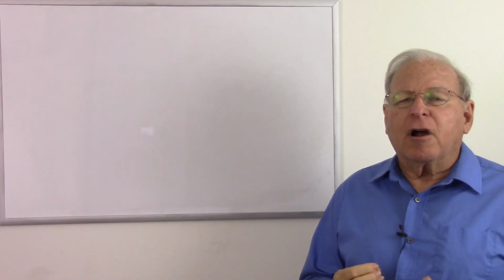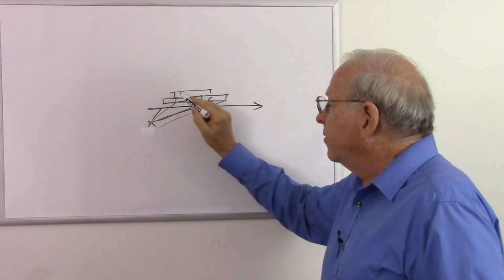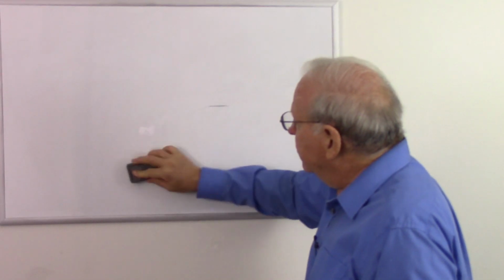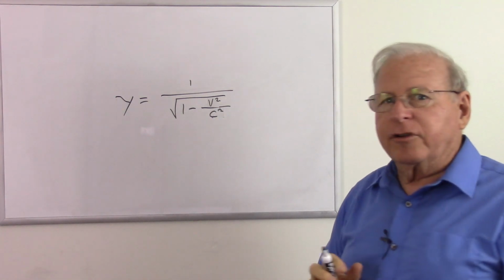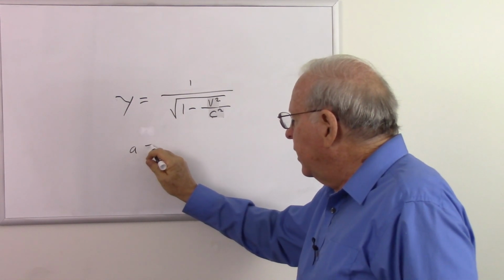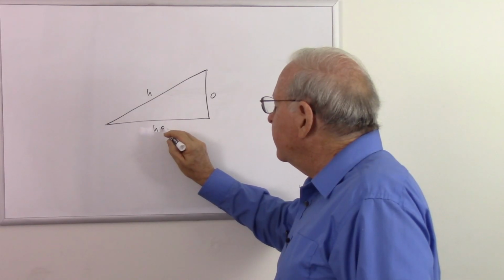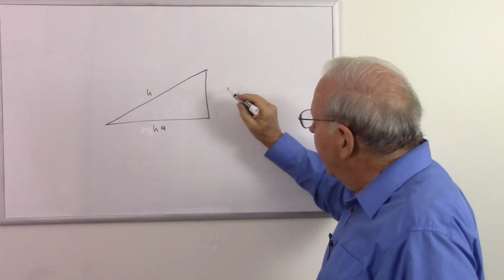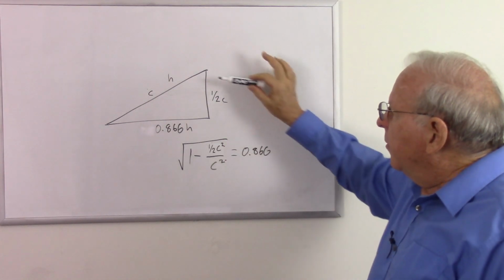Special Relativity Illustrated with Euclidean Geometry - Part 1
Right triangles and Euclidean geometry illustrate time dilation and length contraction. The Lorentz factor formula is a rearrangement of the Pythagorean Theorem.